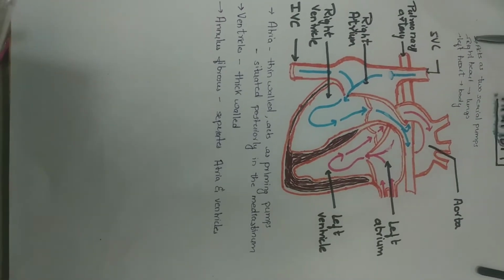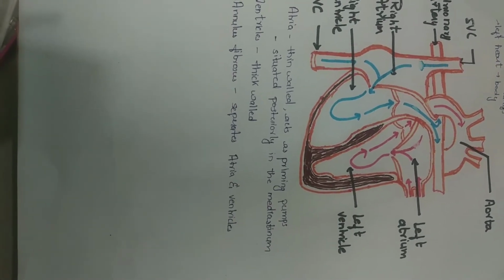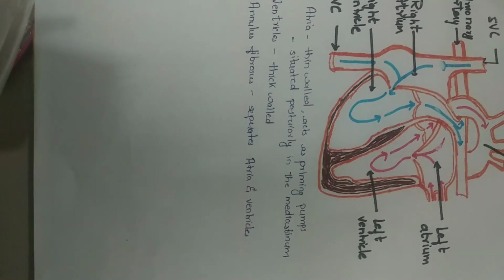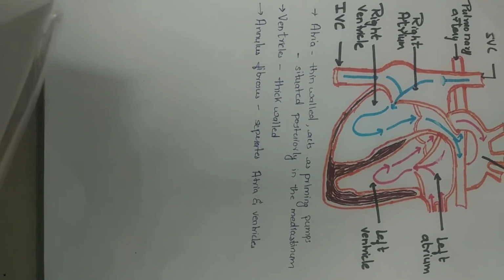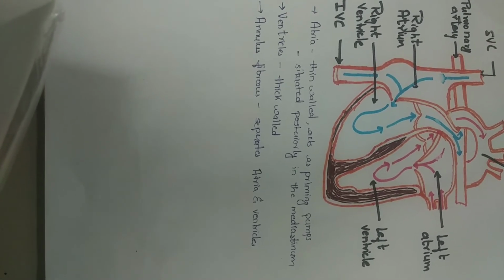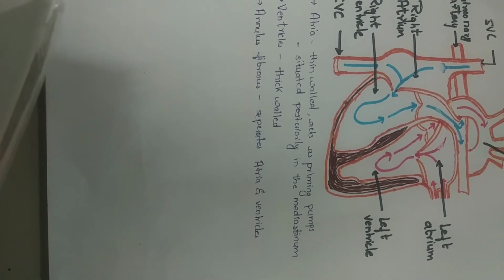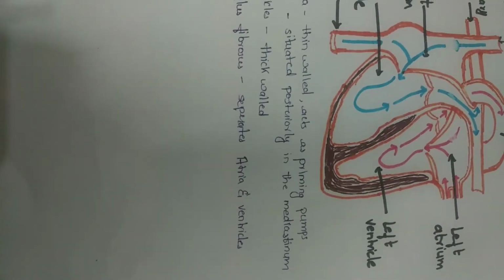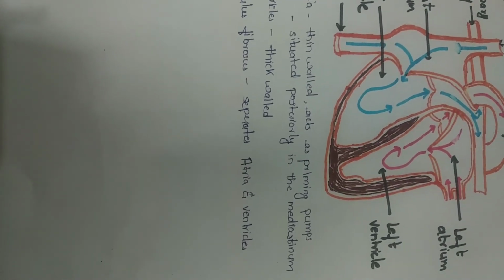Anatomy of heart